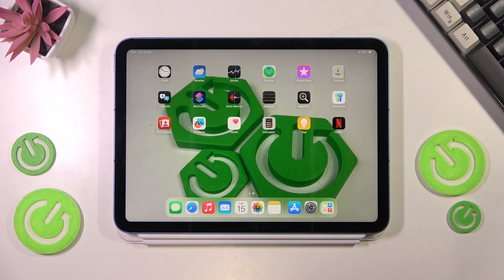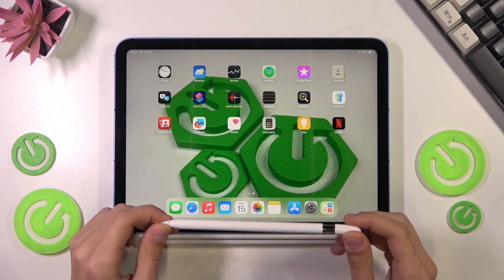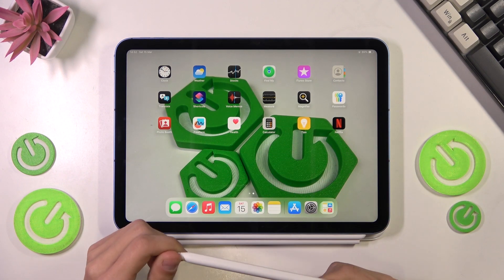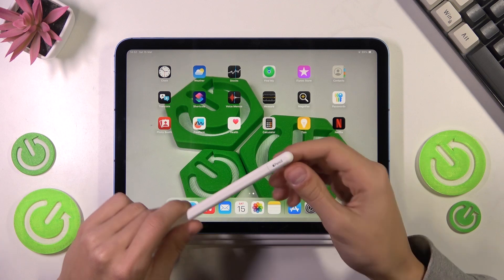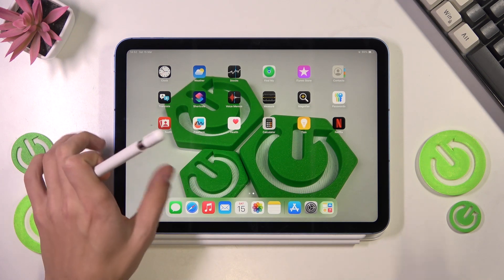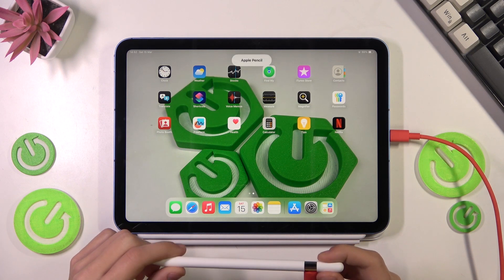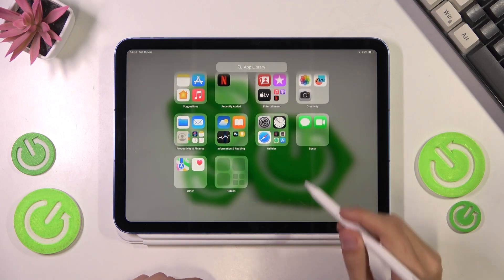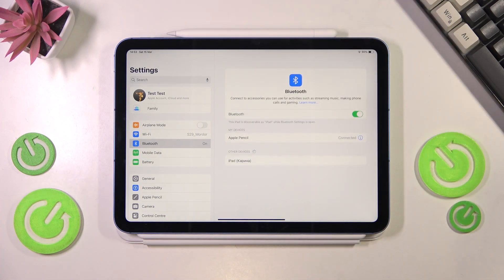How to Connect Apple Pencil 2025 to iPad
This video shows you how to connect your Apple Pencil 2025 to your iPad. Learn how to pair your Apple Pencil with your iPad through simple steps, ensuring that you're ready to start drawing, taking notes, and navigating with precision.

How to pair Apple Pencil 2025 with iPad?
How to set up Apple Pencil 2025 with iPad?